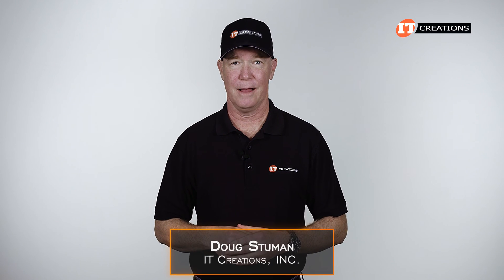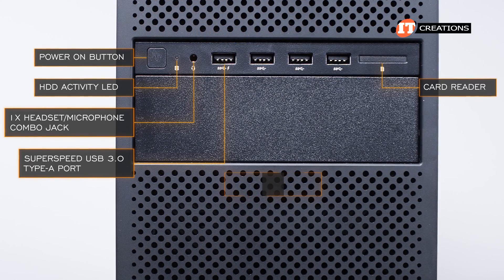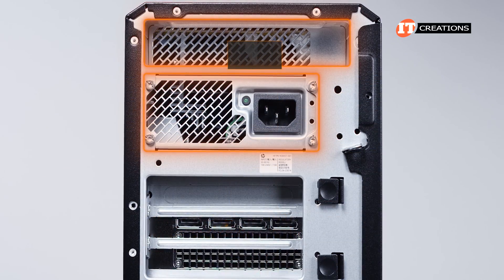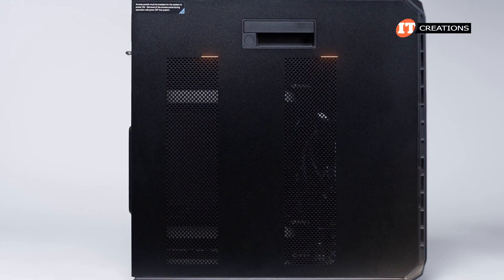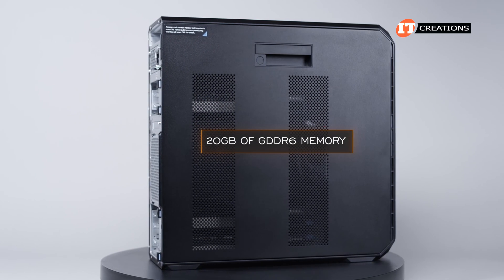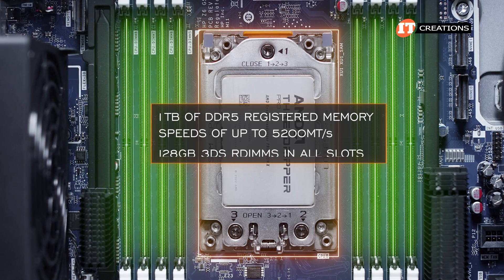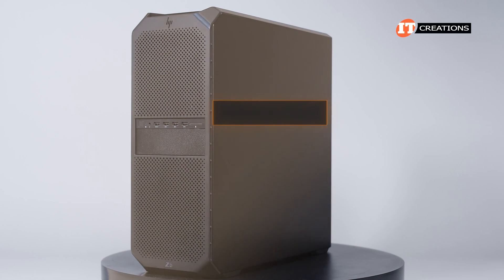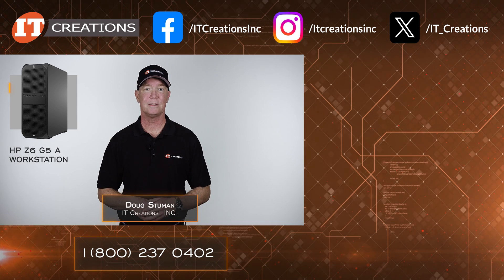AMD Threadripper PRO HP Z6 G5 A REVIEW! | IT Creations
Hi there, Doug Stuman with IT Creations. I was seriously wondering if we were going to get one of these but today, we will be taking a look at the HP Z6 G5 A. It’s powered by a single AMD Ryzen Threadripper PRO 7000 WX series processor. That right, there’s the special sauce! The Pro 7000 WX-series CPUs can deliver up to 96 computing cores and 192 threads at the top end. The Z8 G5 supports dual Intel Xeon Scalable processors with 32 cores each, for up to 64 cores with both processors installed. So, 96 cores in a single CPU is kind of crazy right? On top of all the cores provided by the AMD Ryzen Threadripper PRO 7000 WX-series CPUs, you get up to 128 PCIe lanes to work with! PCIe 5.0 lanes to be exact. They enable more stuff with options for GPUs, in this case 3x, and more SSDs, plus twice the… Watch the video!

Visit IT Creations for servers, professional workstations, CPUs, GPUs, memory, storage and hard to find parts.